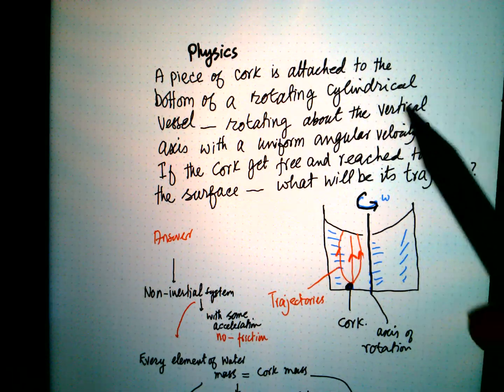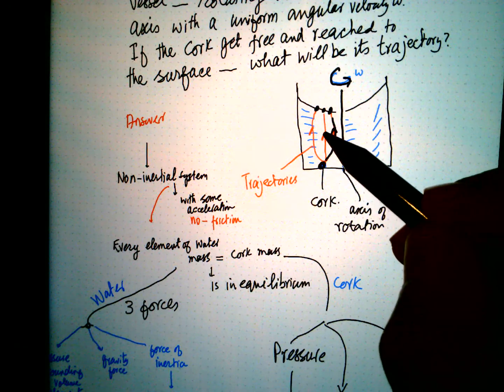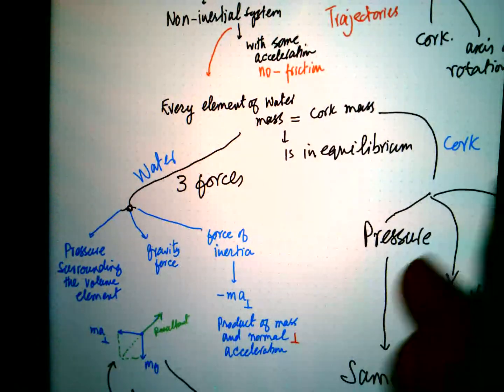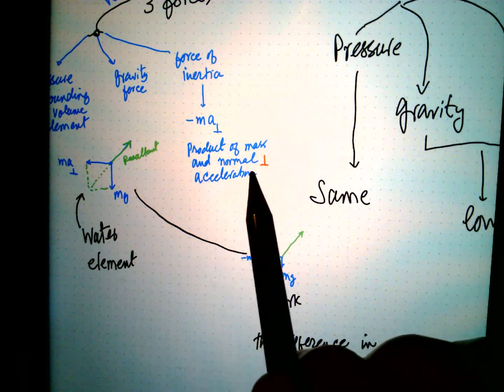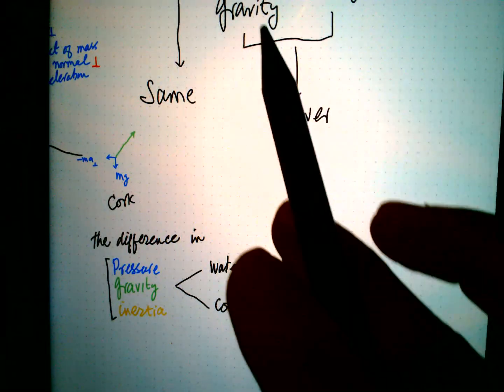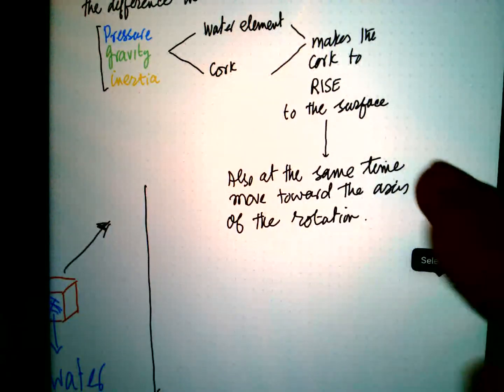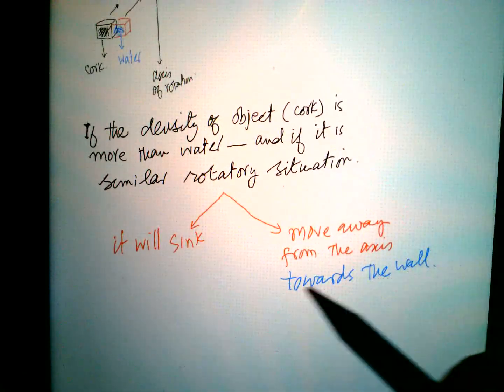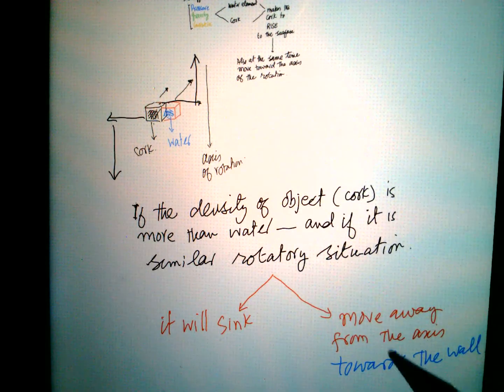P539 Physics - A piece of cork in a rotating cylindrical vessel, will it rise or sink?